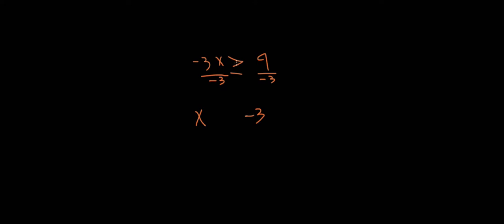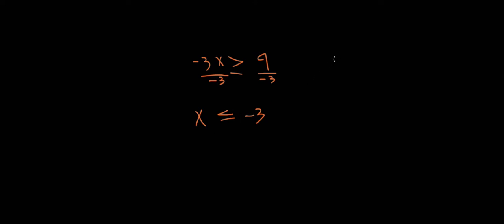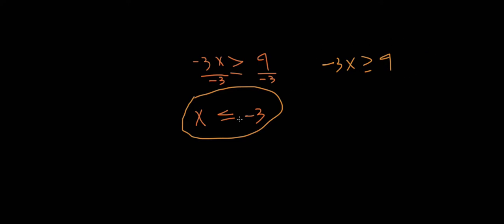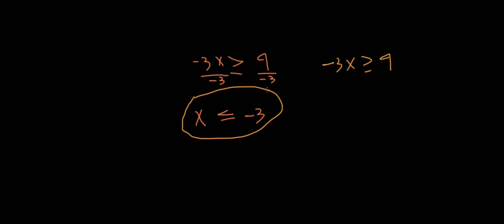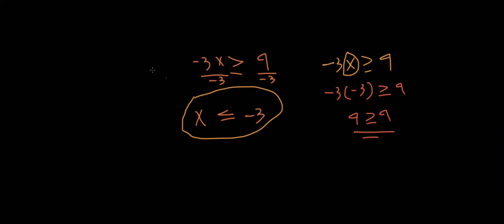Flipping the Sign when Solving Inequalities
In this video, Ali Ansari from Ansari Mathematics explains how and why we flip the sign in inequalities when we divide or multiply by any negative number.

AnsariMathematics.com